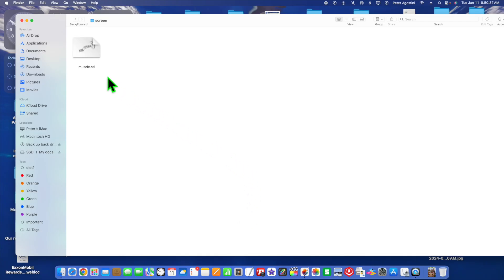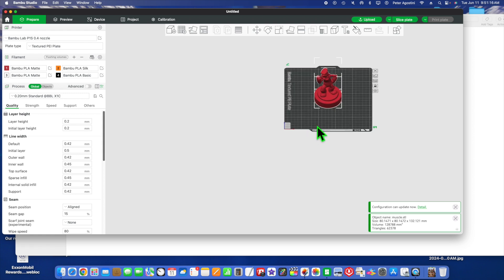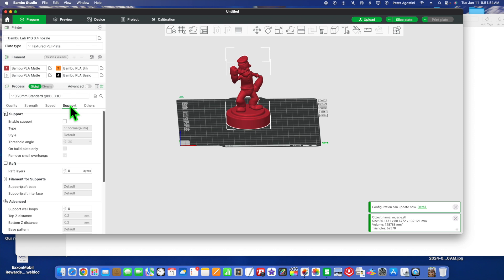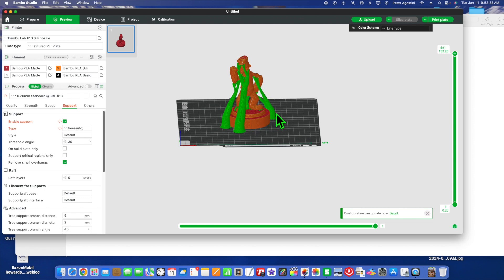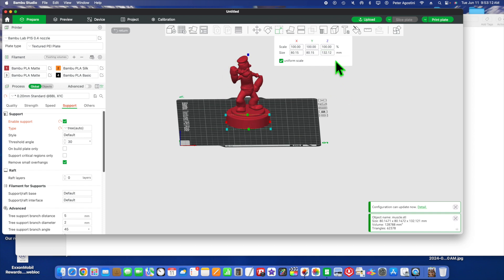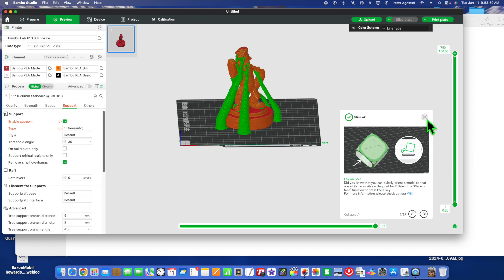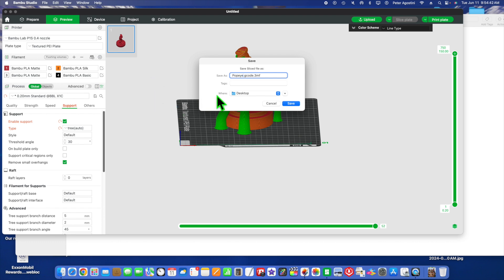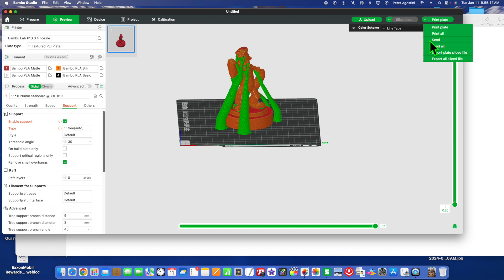Making a stl file in bambu studio in to a 3Mf to print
See video content , any questions  leave in comments

Thank you  Youtuber's!
for watching my channel , Please give me the thumbs up an like an subscribe an like me   on Facebook an google plus ,Please  click on the subscribe button , feel free to ask questions .  Thank you have an  a nice day and God bless you !  JDcap26

Jdcap26 or Peter Agostini is not responsible for user error , proceed at your risk  in all 50 states and Europe  and Asia